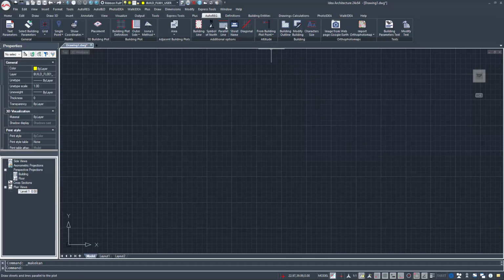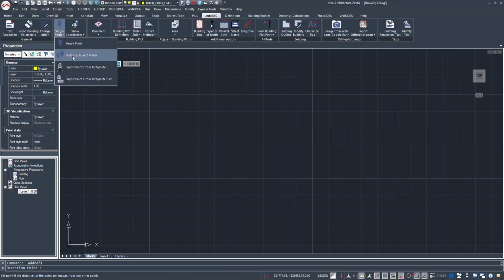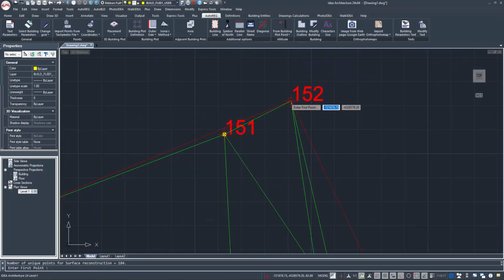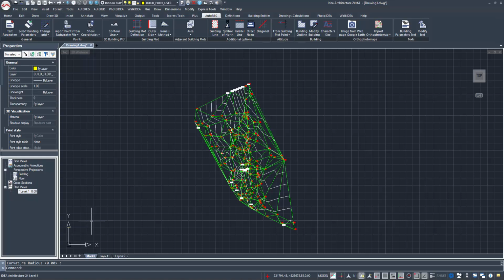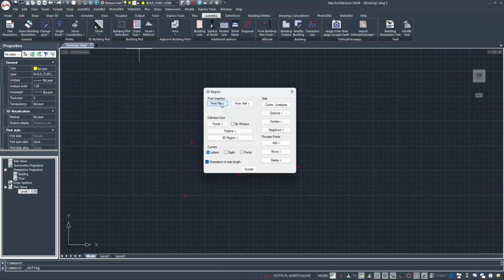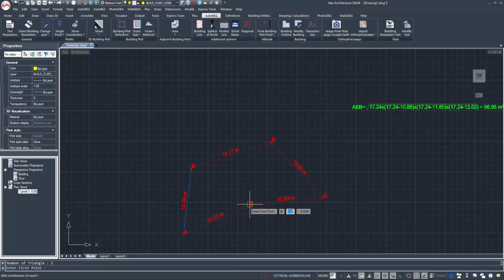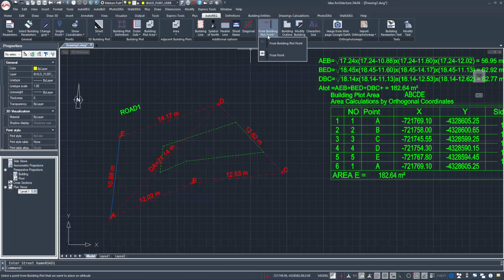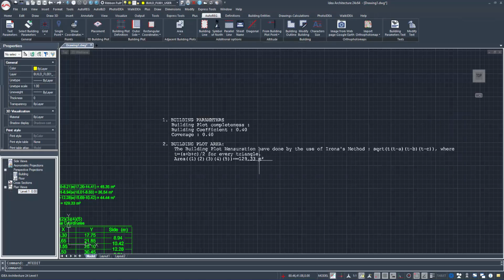4M IDEA v24 - Autoreg